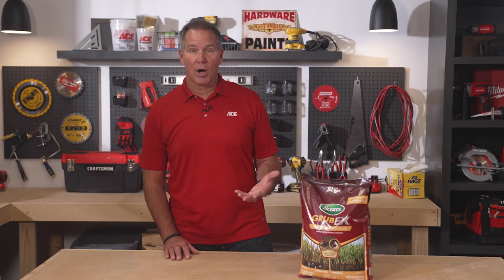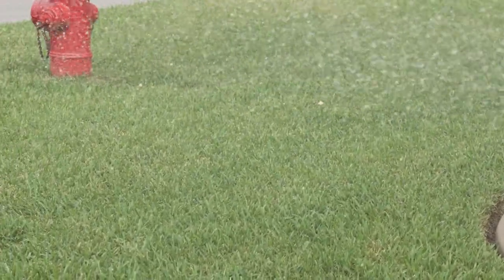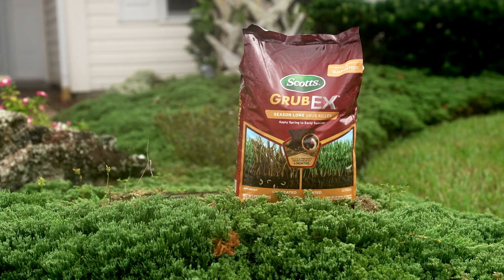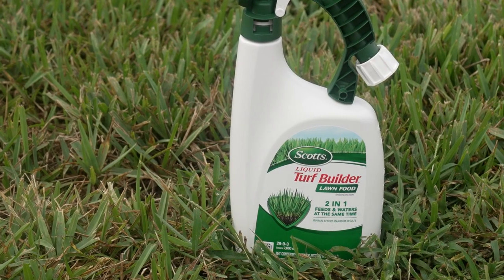How To Prevent Armyworms - Ace Hardware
Watch as Lou Manfredini, Ace's Home Expert, shows you how to prevent armyworms. Learn the tips and products that can help your yard.